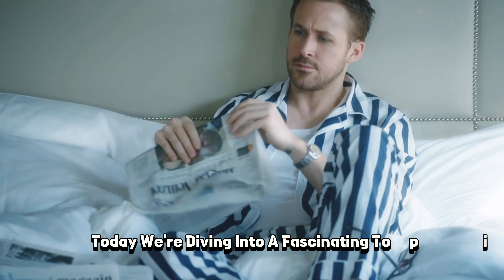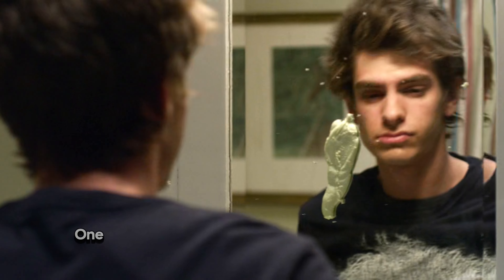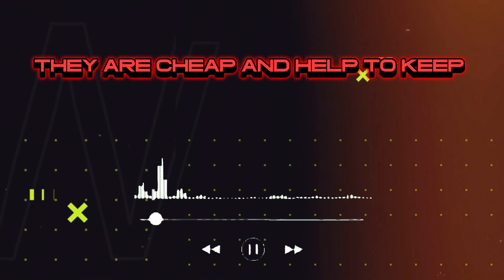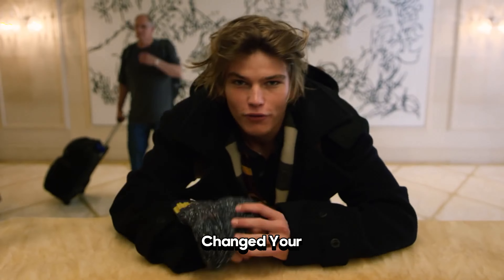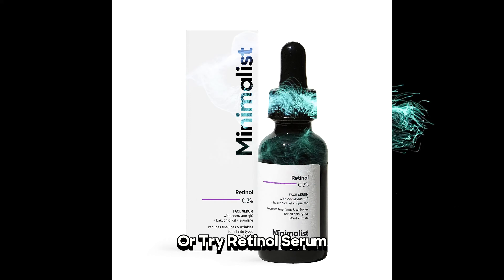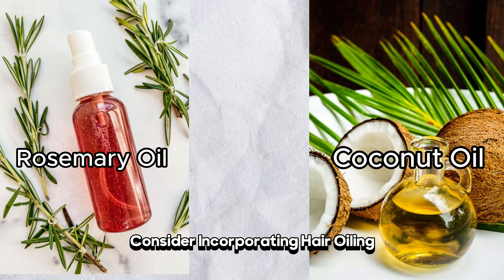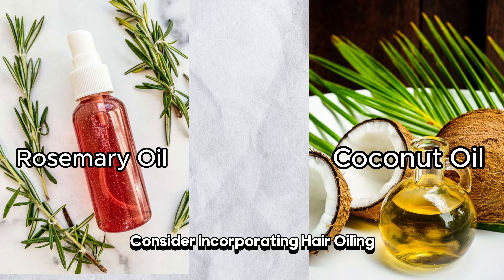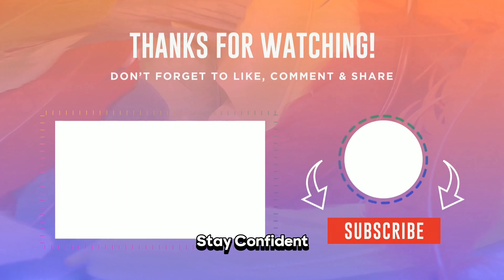Looksmaxxing Guide For Men ( No BS )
Today We Talk About how to Looksmaxxing, it means how to improve your looks and become a better looking guy, in your own way.

Thumbnail made by a brother check out

Image credit: If you are the owner of the image used in our channel banner or any specific video, please contact us, and we will give you a prominent mention in the video description and future videos as a token of our gratitude.